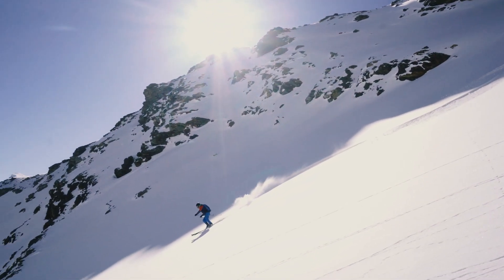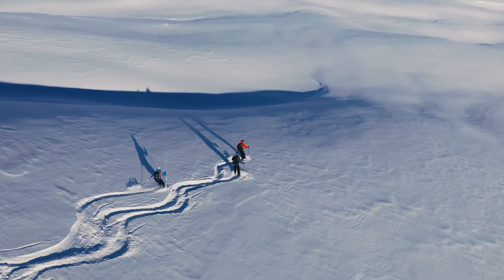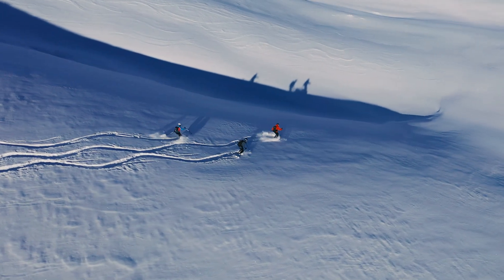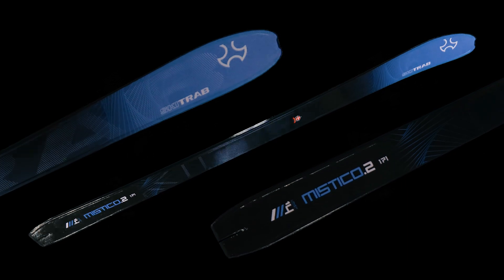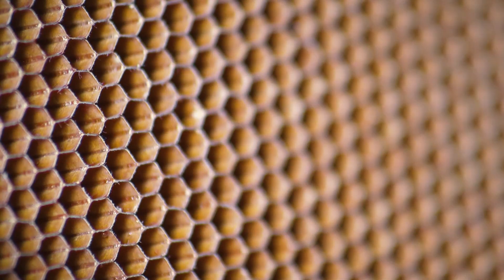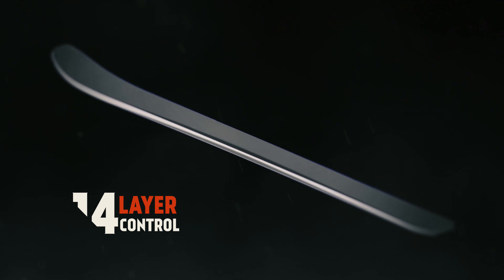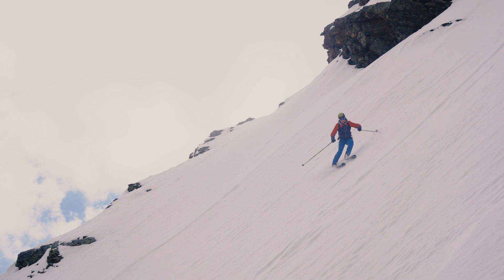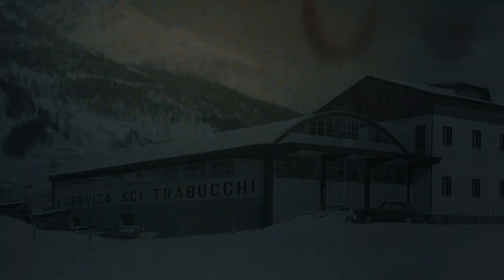NEW MISTICO.2 23/24 ENG